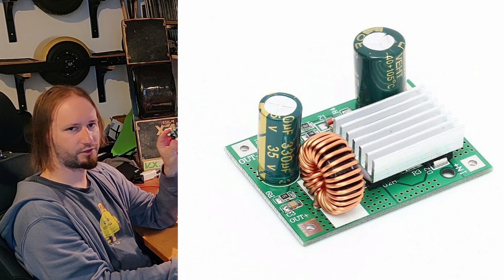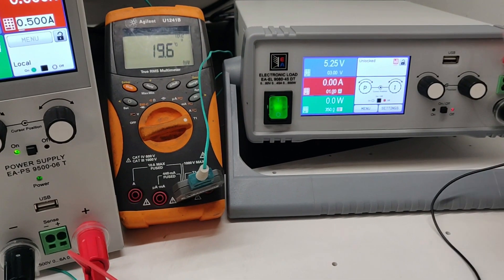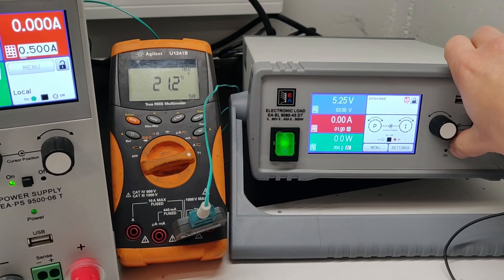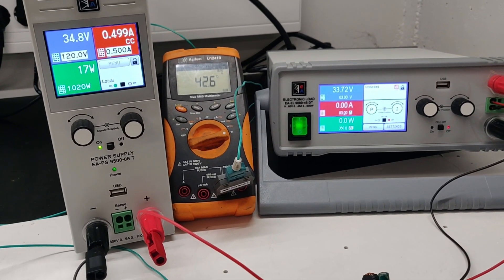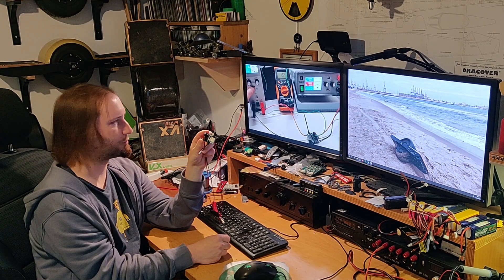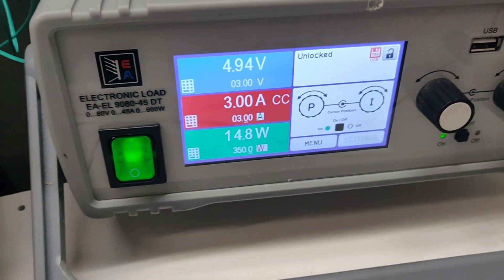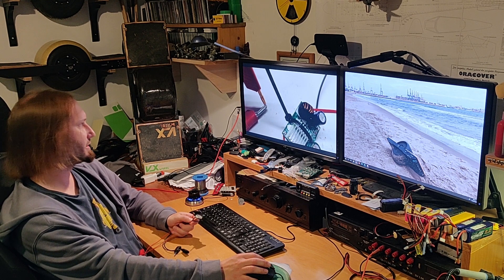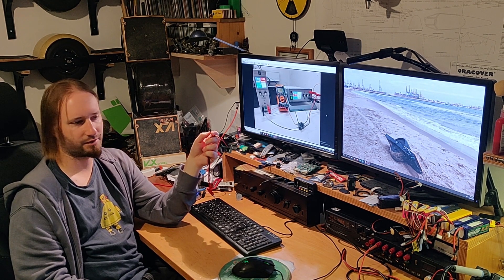120V 5V DC Step Down Converter Module Explodes - Full Review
Detailed review, of a DC-DC Step down module that I plan to ues for my VESC DIY Onewheel XR conversion. Why it exploded during my tests and why I still think it is not a bad product. Find out more in the video.

You can buy it cheap under such names:
DC 9V 12V 24V 36V 48V 72V 120V to 5V 12V 3A Step Down Module Power Supply DC-DC Non-isolated Buck Converter